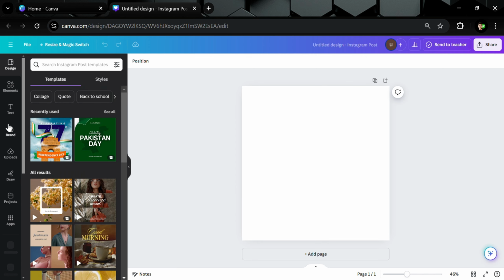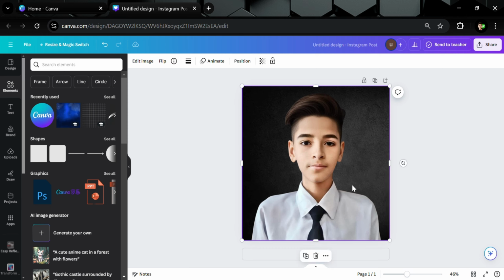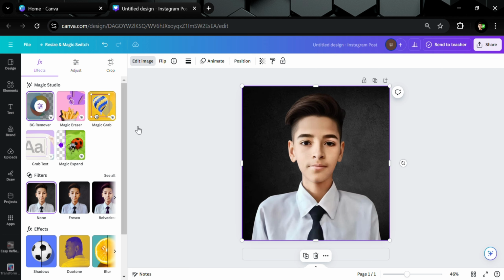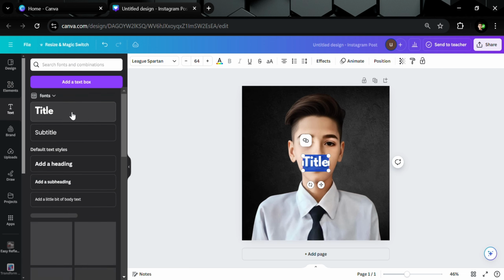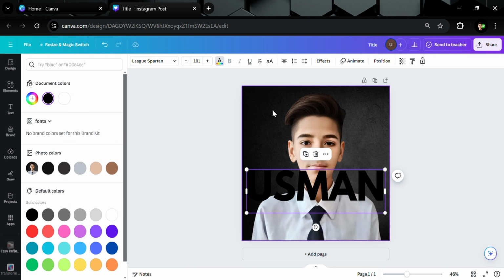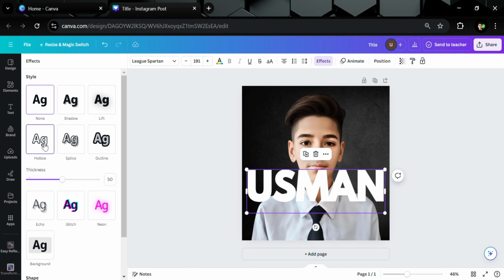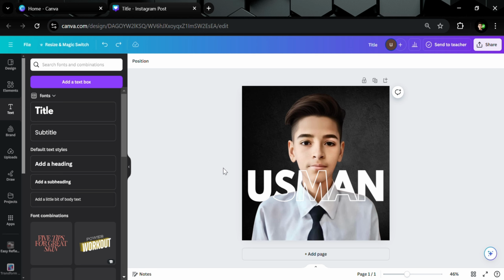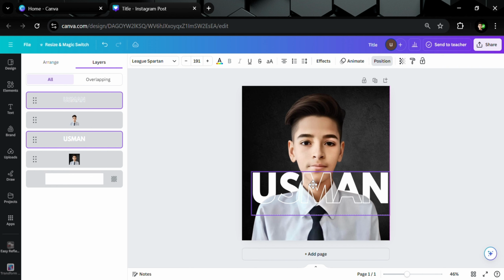Transparent Text Effect In Canva | Easy Tutorial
Learn how to create a stunning transparent text effect in Canva with this easy-to-follow tutorial! 🌟

Whether you’re a beginner or a seasoned designer, this step-by-step guide will help you master this eye-catching effect in no time.

In this video, you’ll discover:

1. Choosing the perfect background image and text font for your design.
2. Duplicating and customizing text layers to achieve the transparent effect.
3. Applying blur effects and adjusting their intensity for a polished look.
4. Aligning text layers to create a seamless and professional design.

By the end of this tutorial, you’ll be able to create transparent text effects that will make your designs stand out on social media, websites, and more.